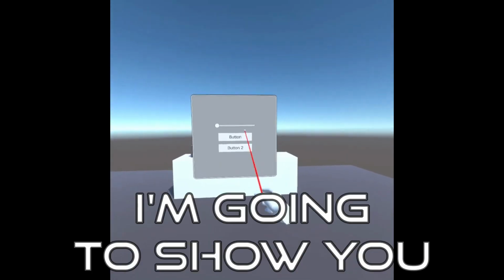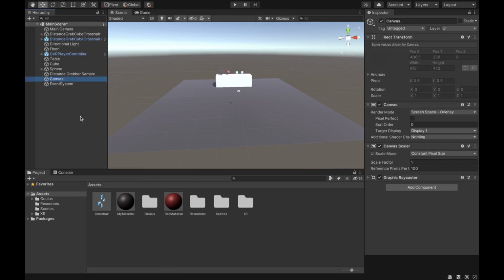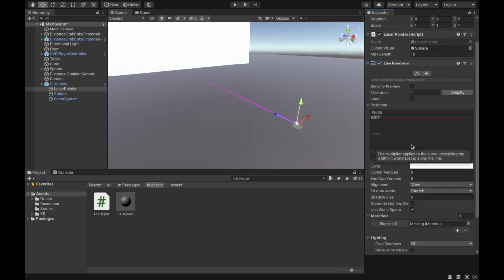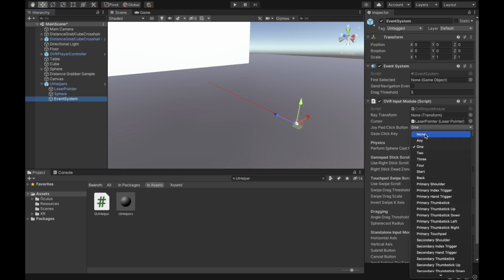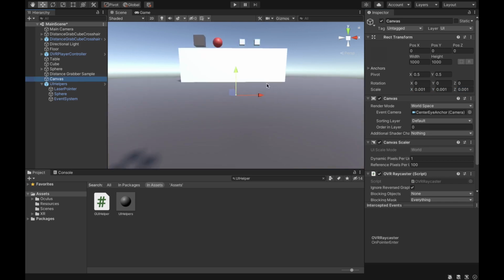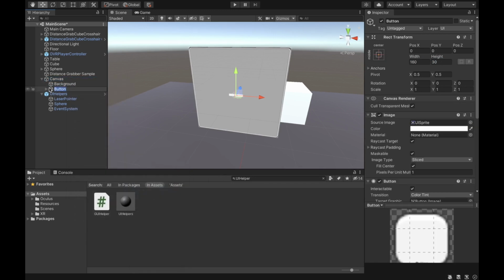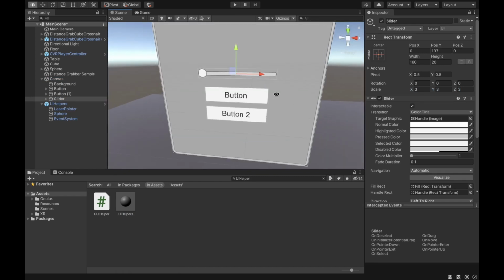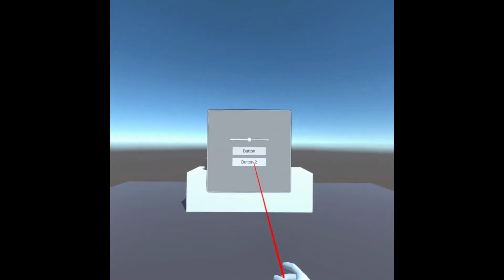VR Development for Oculus Quest: UI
Accelerate your development process with our new, ready to use VR UI PACKAGE, now on the Unity Asset Store! Link for %10 off

In this video you will learn how to make UI (User Interface) for VR applications/games. We will be using Unity and the original Canvas system with some modifications to make this work.